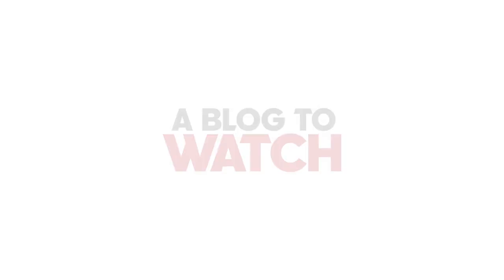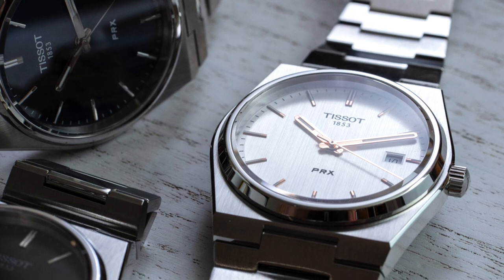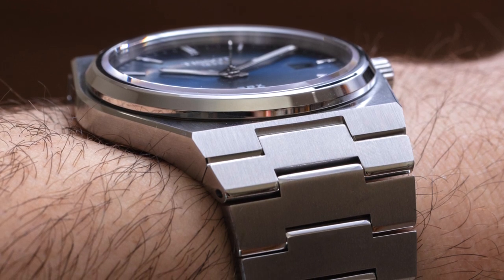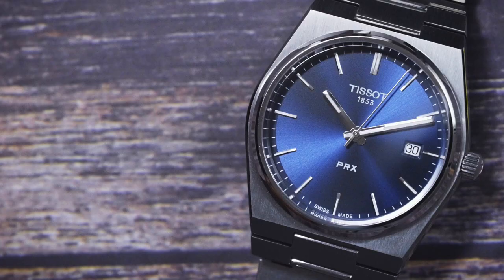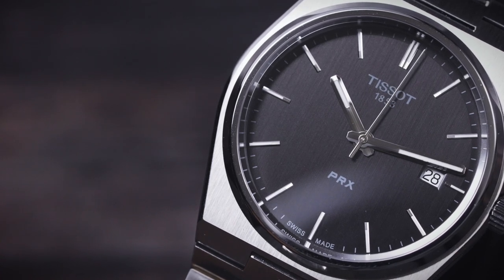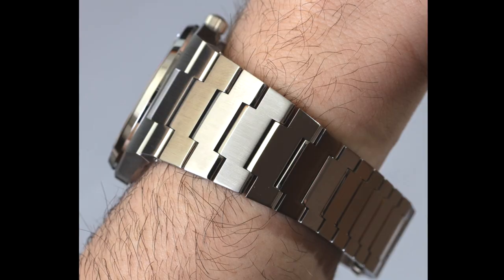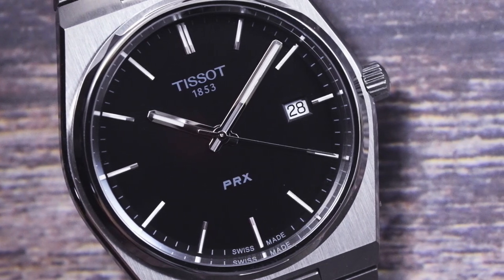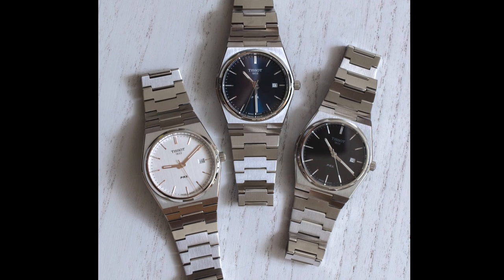Tissot PRX Watch Review | aBlogtoWatch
Ariel Adams of aBlogtoWatch reviews the Tissot PRX, a re-released version of the classic 1978 Tissot PRX 40 205 watch. The 40mm wide stainless steel case is fitted with an ETA caliber F06.115 quartz movement, which has time and date complications with a roughly two-year battery life and also allows for the case to be a relatively thin 10.4mm tall. The watch is available with either a silver (Ref. T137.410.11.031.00), blue (Ref. T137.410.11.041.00), or black (Ref. T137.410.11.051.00) dial, and each features a tapered integrated bracelet with both brushed and polished surfaces and a butterfly-style deployant. A sapphire crystal tops the dial and the watch is water resistant to 100m. Pricing is $375 USD.